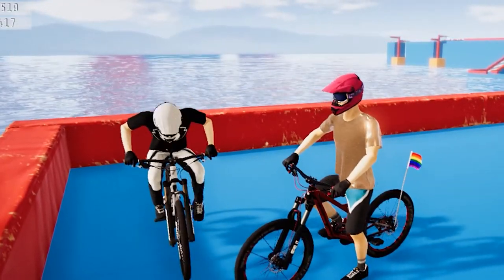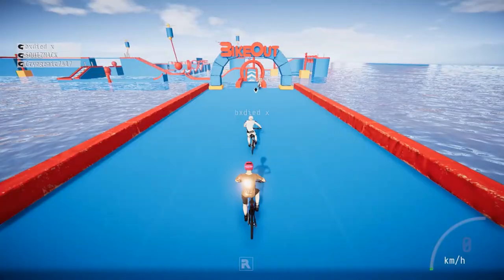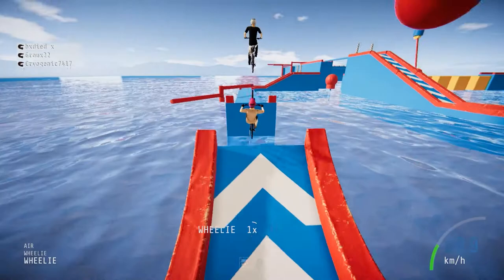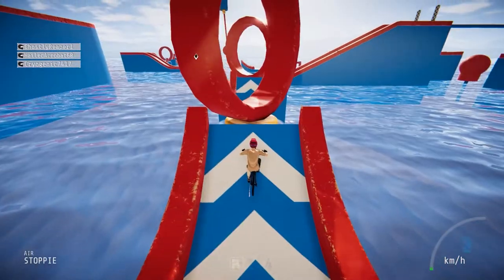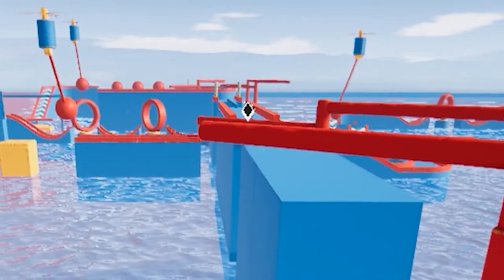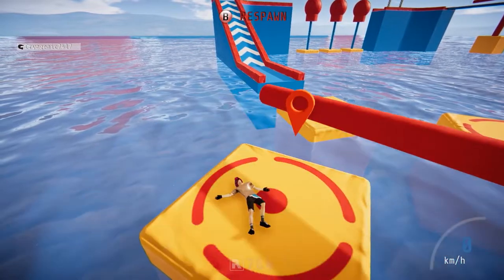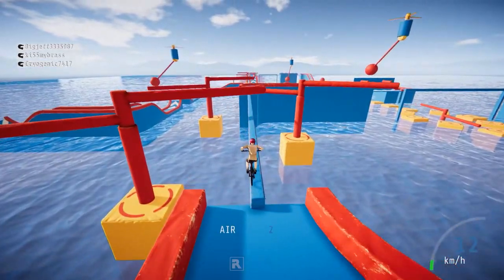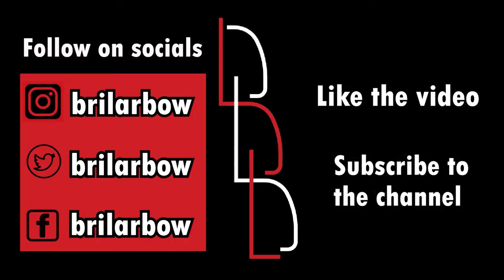Balance Beam Biking - Descenders gameplay WITH FRIENDS!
Watch this journey through the middle of the ocean where a bizarre obstacle course has been set up that we our destined to complete.

Sorry the audio is a little weird had to have my setup a little different since I recorded with extra people, but I learned how to be better next time!